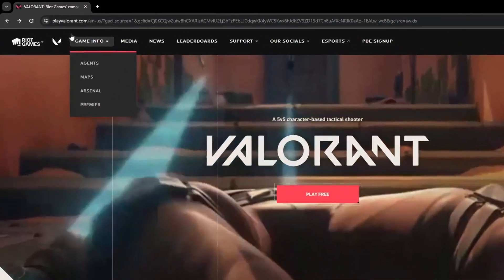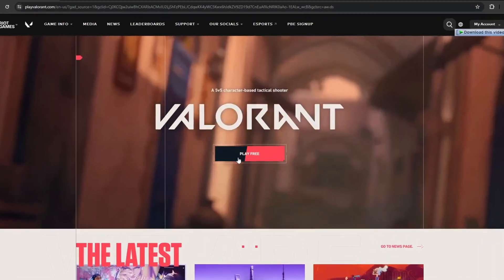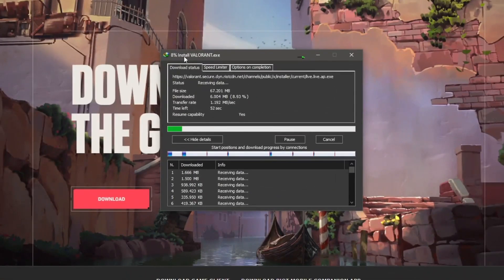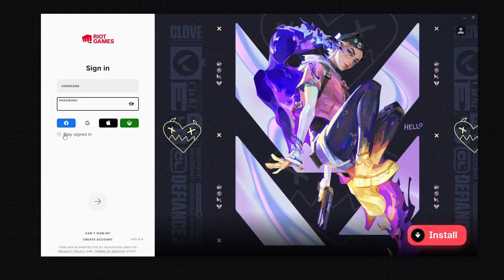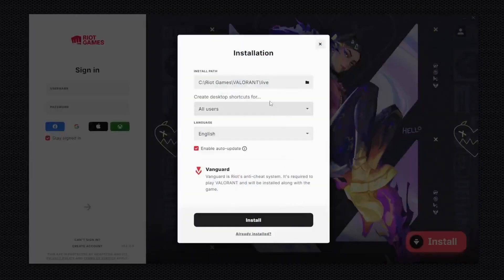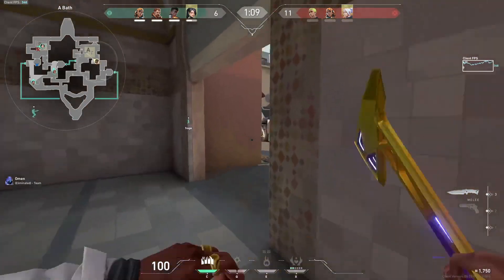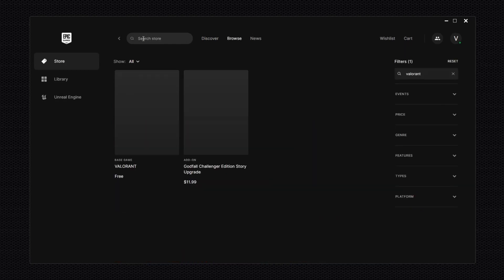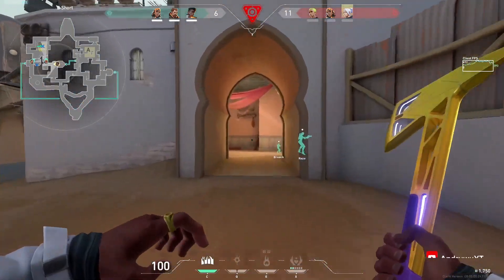Games: How to Download Valorant on PC & Laptop 2024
In this video I show you how to download Valorant on PC & Laptop in 2024. To get Valorant you will need to head to the Valorant website and sign in to your Riot Games account. If you don’t have a Riot account then you can make one and sign in. Clicking the Play Free button on the Valorant website will take you to a new page where you can download Valorant.

Time-Stamps:
0:00 - Intro
0:13 - 1st Way For Download Valorant
1:28 - 2nd Way For Download Valorant

About: 📑
Our channel is dedicated to providing gamers with practical solutions and insights to enhance their gaming experience. With a vision to empower players of all levels, we strive to deliver informative content that addresses common challenges and optimizes gameplay. Our promise is to consistently deliver high-quality tutorials, tips, and strategies, ensuring that every viewer can elevate their gaming performance and enjoyment.

Velvox